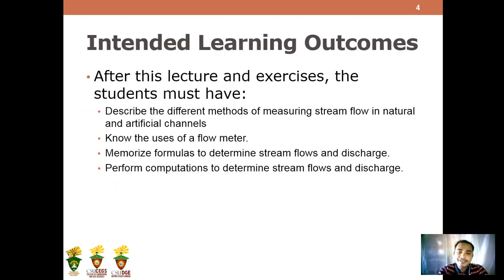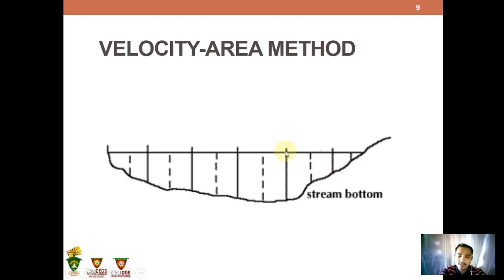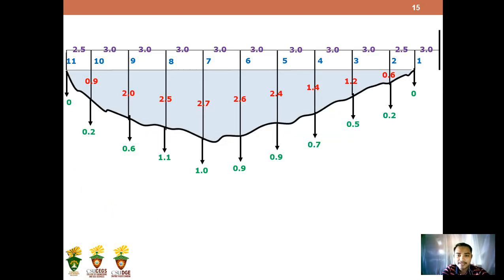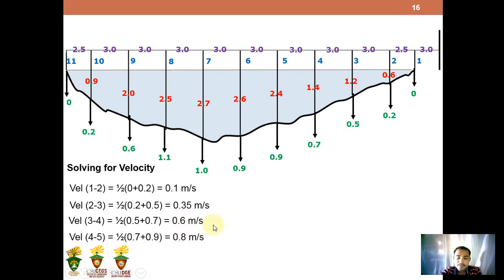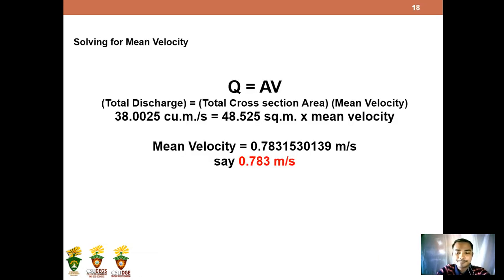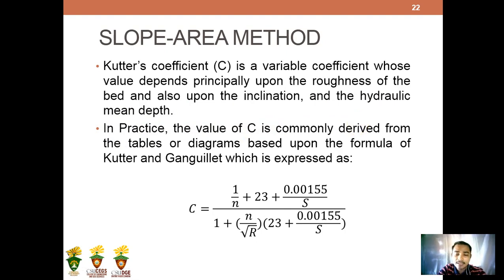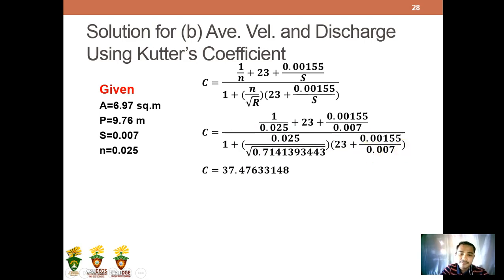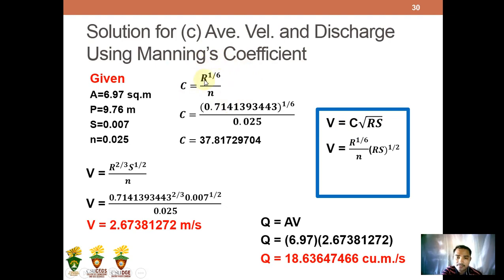GE 122/GE 113 Hydrography/Hydrographic Surveying Topic-7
Title: Methods of Measuring Stream Discharge